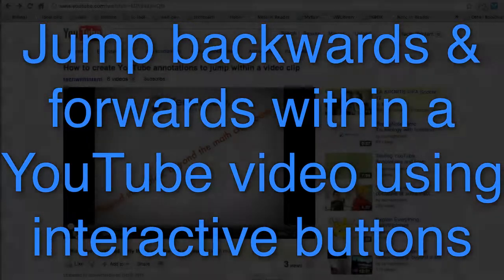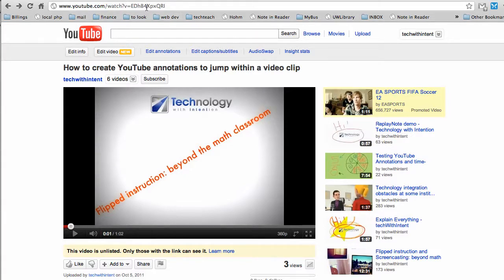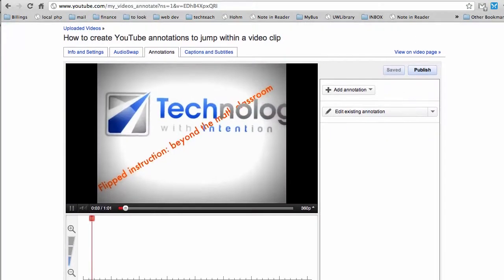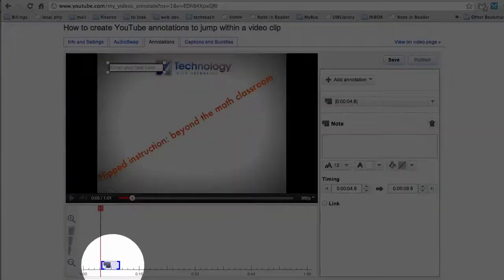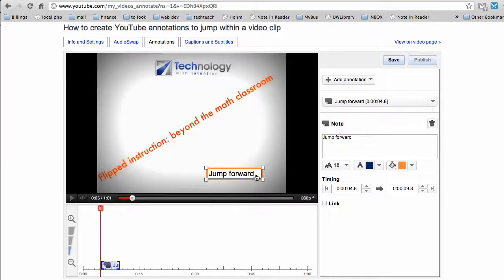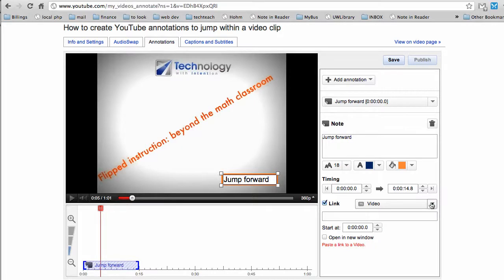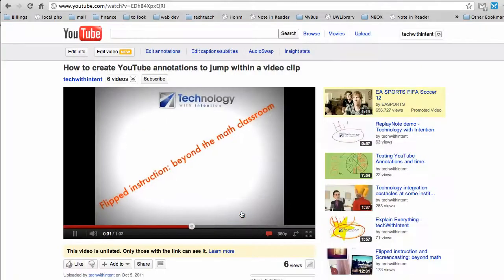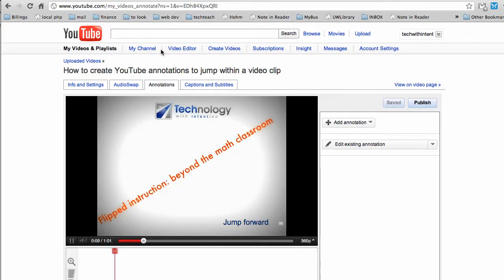Jump backwards & forwards within a YouTube video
Jump backwards & forwards within a YouTube video. Using annotations to create interactive flipped instruction lessons.